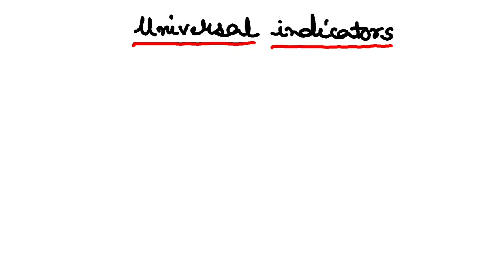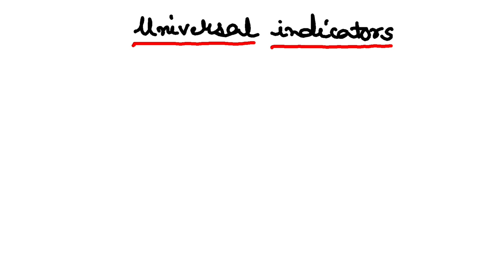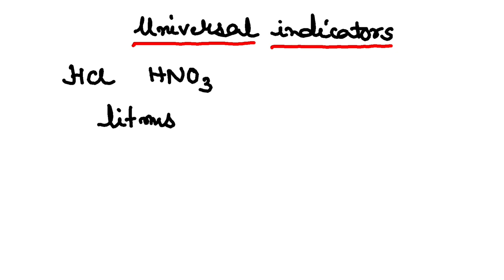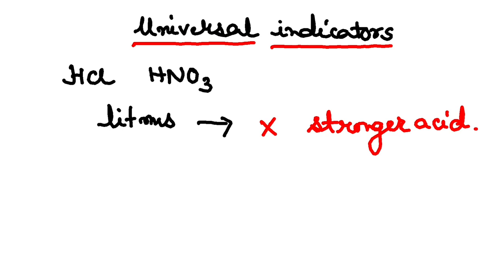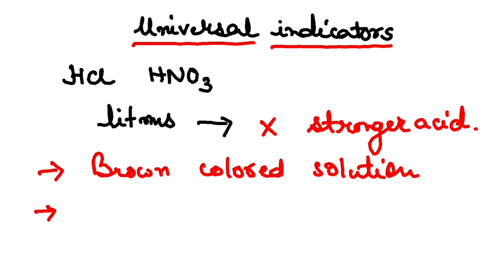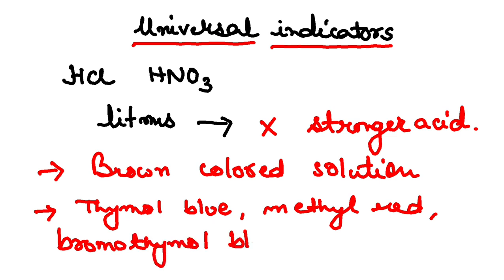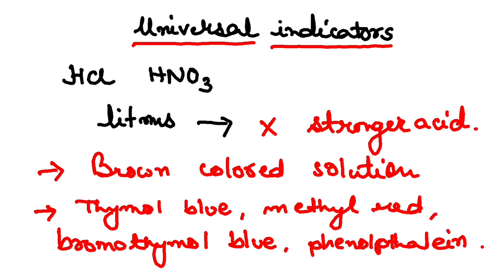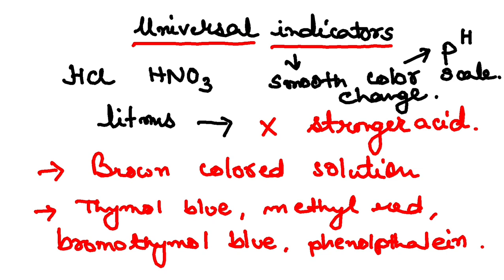Universal indicators | Acids and bases | chemistry | class 10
Concept of universal indicators along with its components explained in brief.